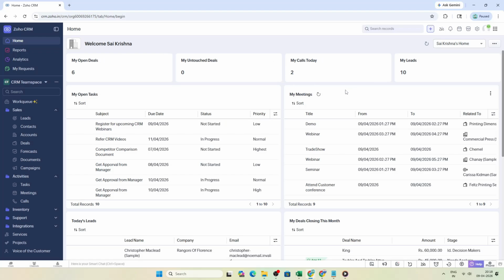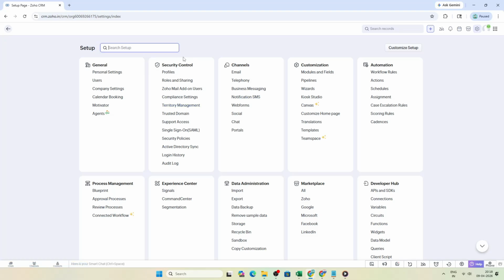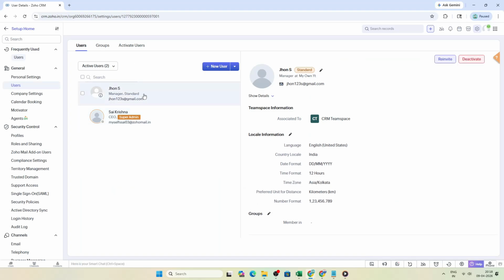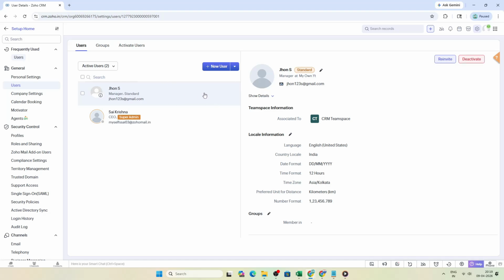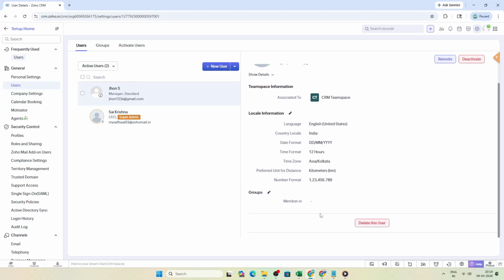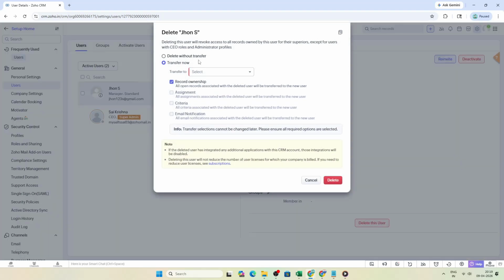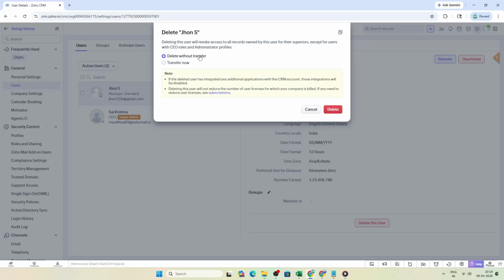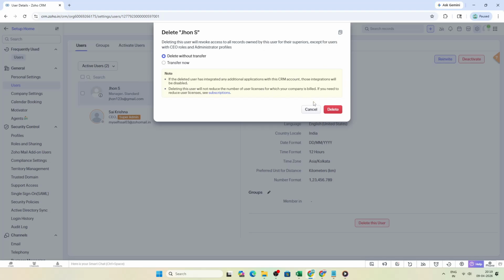How To Delete User In Zoho Mail (Step By Step)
Learn how to delete user in Zoho Mail quickly and easily with this updated tutorial.